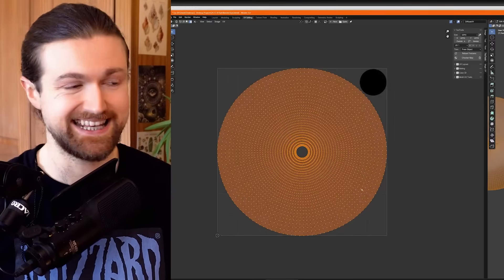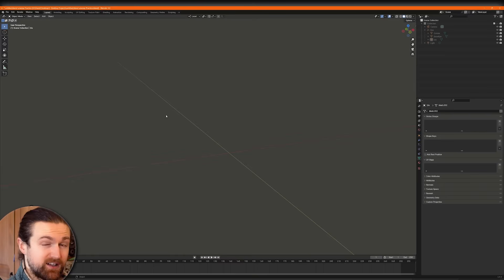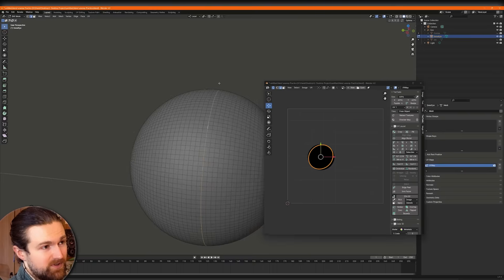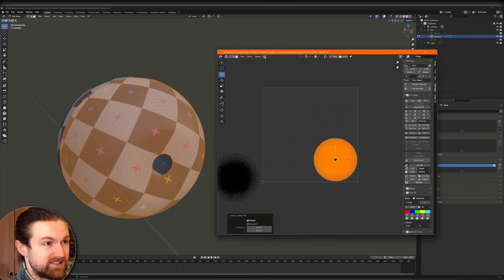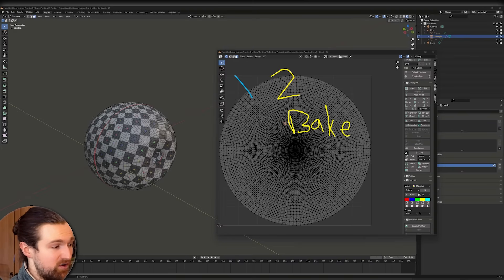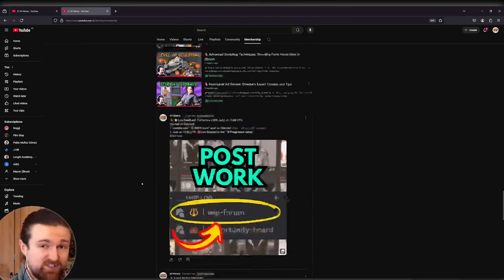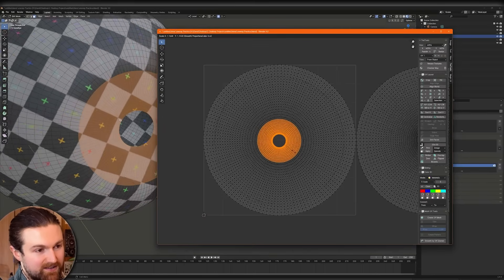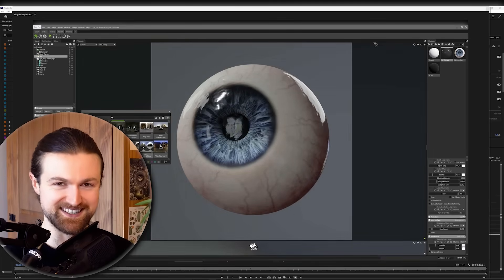🦜 Pro UV Unwrapping Techniques for Game Artists (Blender Eyes)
✏️ Struggling with UV unwrapping? In this tutorial, I’ll show you how to optimize UVs for game assets using Blender, with pro techniques for clean and efficient unwrapping.
🔹 What You'll Learn:
✅ Fixing UV distortions & texture stretching
✅ Smart unwrapping techniques for a perfect layout
✅ Packing UVs efficiently to maximize texture space
✅ Texel density control for consistent resolution
✅ Proportional editing & UV tile workflows

📽️Video Links🔗 (🧠Middle Mouse Click All Of Them)

📘📗📙Chapters